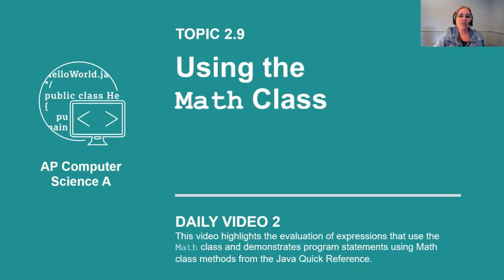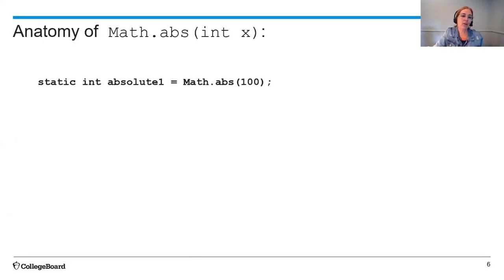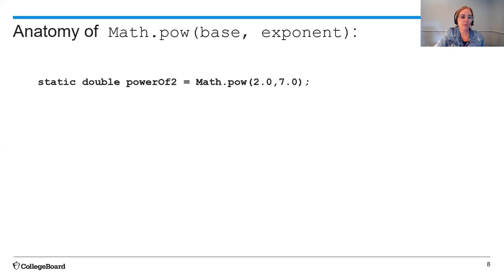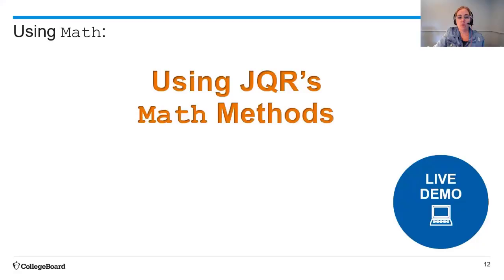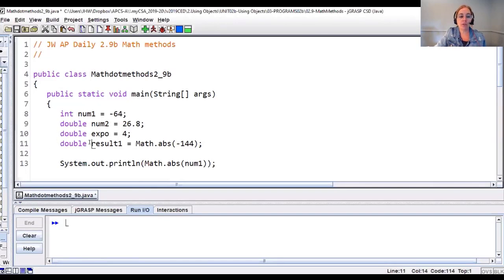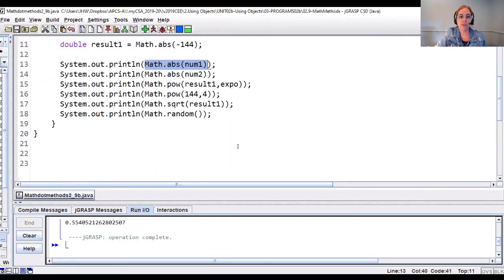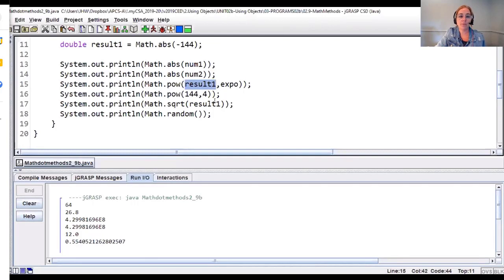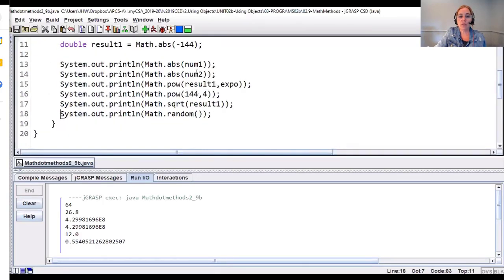AP CSA 2.9 Day 2 - Using the Math Class